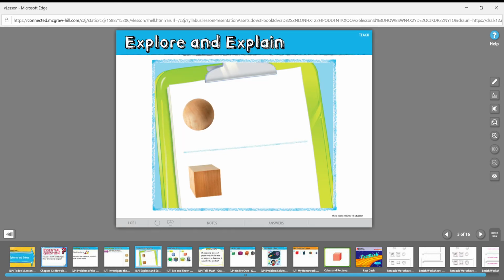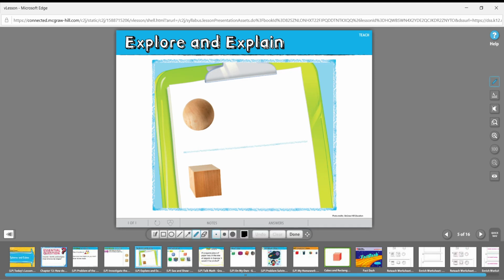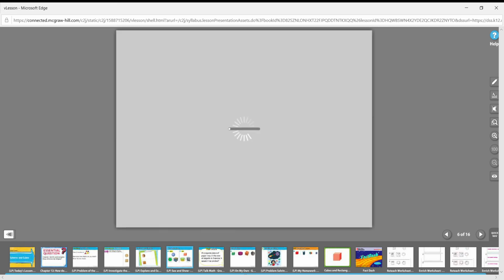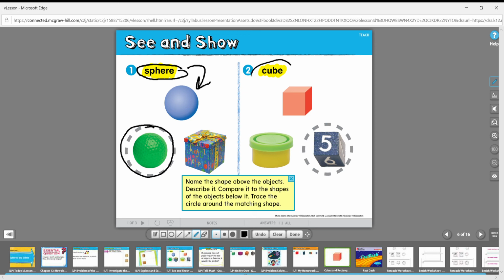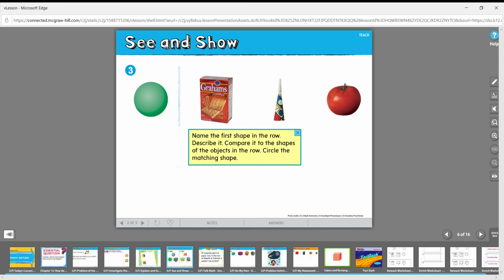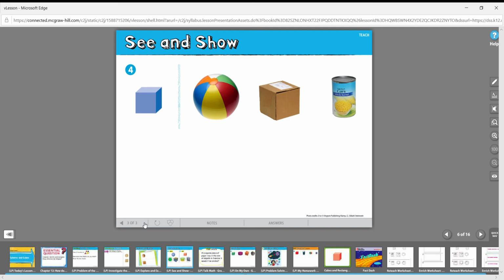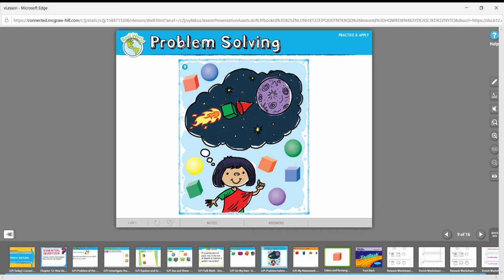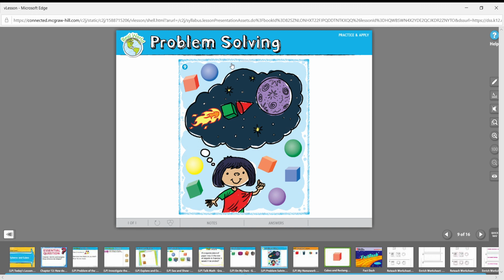KA Math Ch. 12 L.1 - Spheres and Cubes